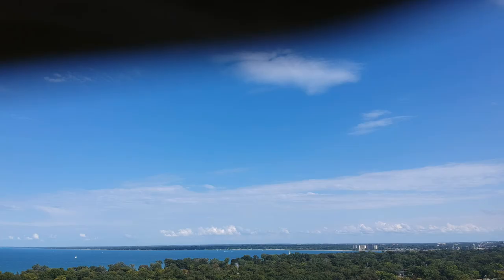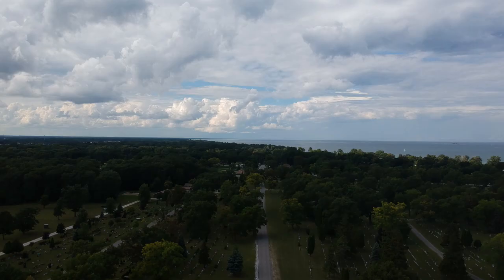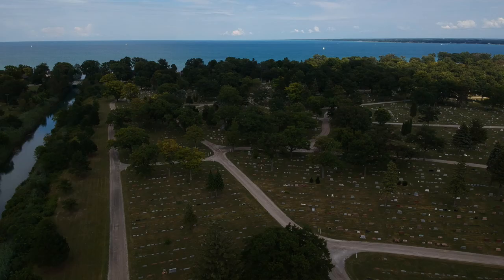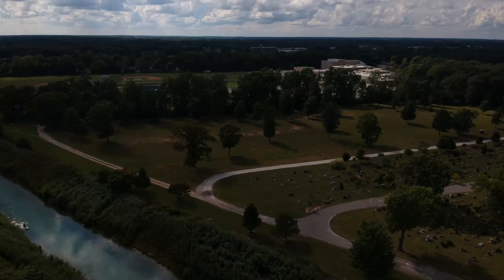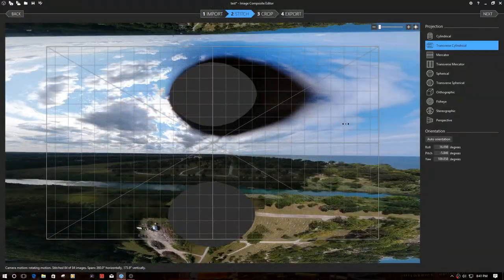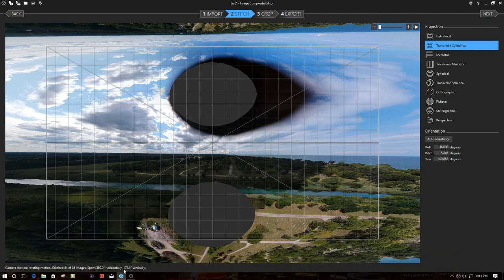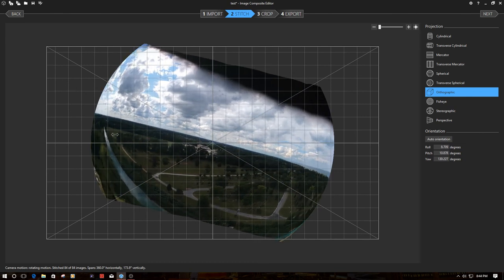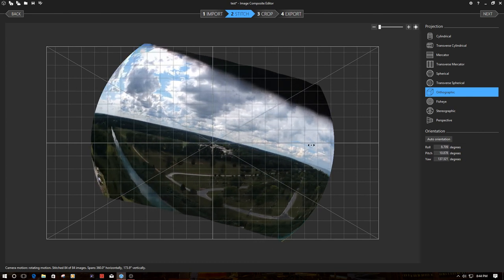Video Drone - DJI Spark Creating a High Def 360 Degree Panorama the Spark 180 Degee Pano Mode!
for more information on this and many other projects! As in this episode, we will be be going 4x on the panorama test as this time we will take 4 180 degree panoramas from the DJI Spark and use Microsoft ICE (Image Composite Editor) to see how big of a 360 degree panorama we can create!

DJI Spark---
DJI Spark Fly More Combo Packages:

Basic DJI Spark version without Remote:

DJI Spark Accessories page for all things Spark!

DJI Phantom P3-STANDARD Quadcopter Drone with 2.7K HD Video Camera:

DJI DJI-P3-Battery Intelligent Battery for Phantom 3 Drones (White):

BlueProton DJI Phantom 3 Standard WiFi Signal Range Extender Six (6) Antenna Kit w 10dBi 5.8GHz Omni by ARGtek:

Neewer Carbon Fiber Black Gimbal Guard for DJI Phantom 3 Standard, Professional and Advanced, Protects Camera & Gimbal: